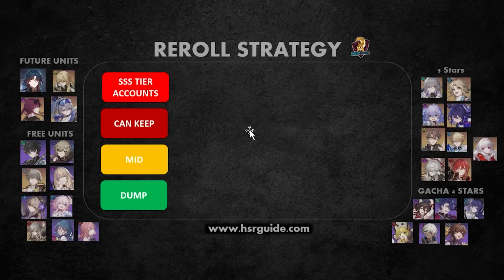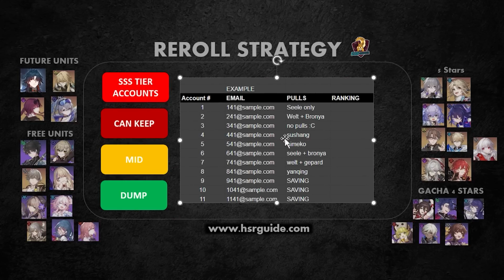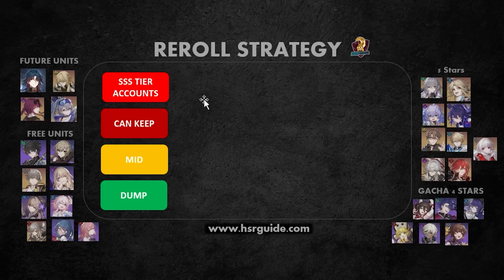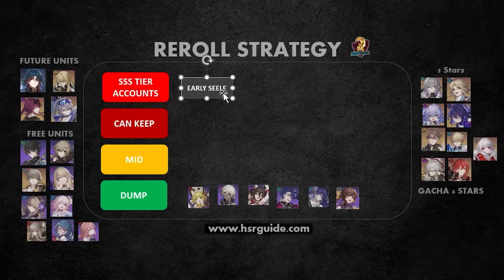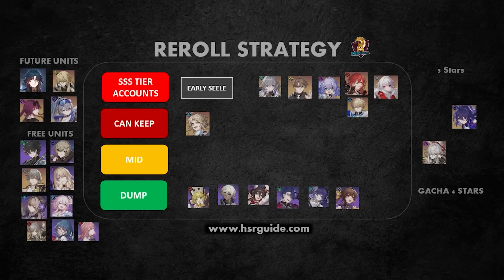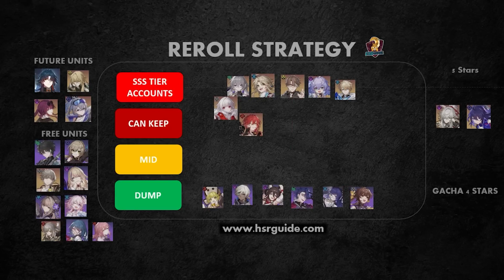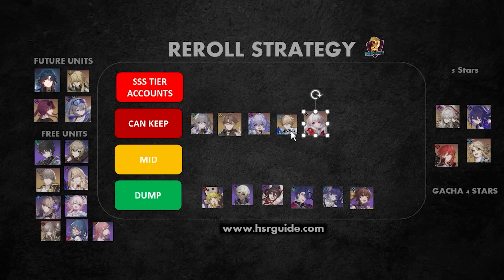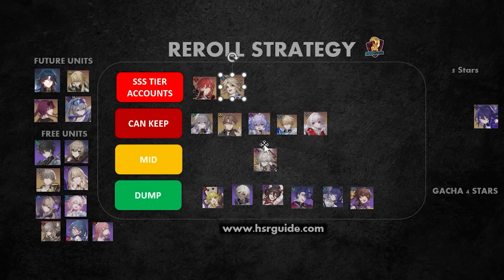Honkai Star Rail REROLL Guide - Strategy & Things To Prep Pre-Launch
Which accounts to keep and reroll in Honkai star rail? What is the efficient way of rerolling in honkai star rail? Salted emails? This video covers these points and talks more about units

Cheers, EODGamer.

Thank you to our channel member(s) for supporting the channel:
Ven72, Elus1ve, Free Dog